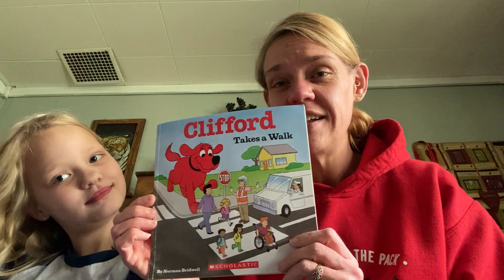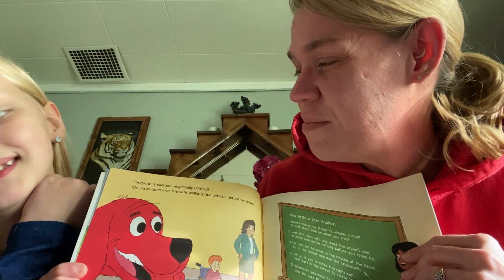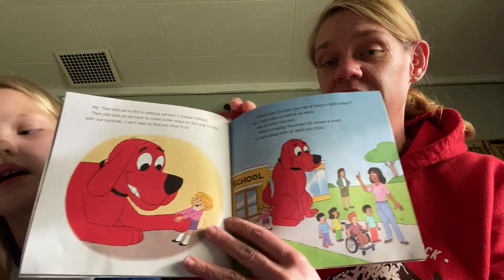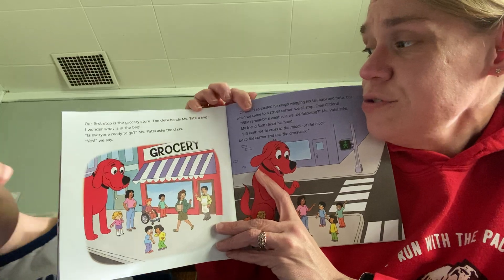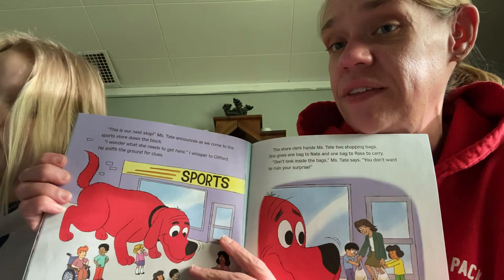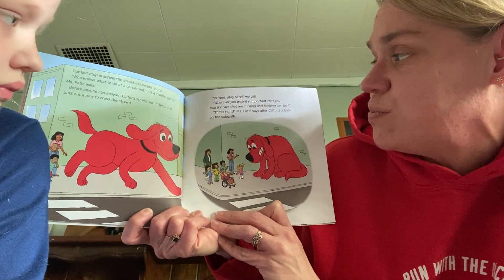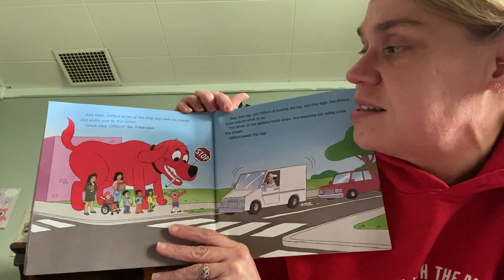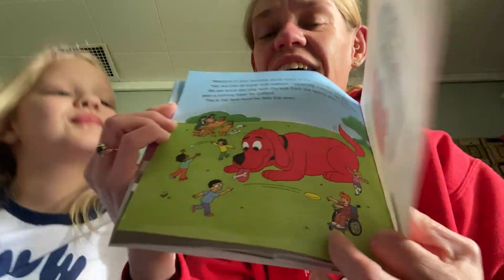"Clifford Takes a Walk" by Norman Bridwell - Story Time with Ms. Teresa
Join Teresa and Avery for a special reading of "Clifford Takes a Walk" by Norman Bridwell.

Visit MunciePublicLibrary.org for more stories and activities for all ages.